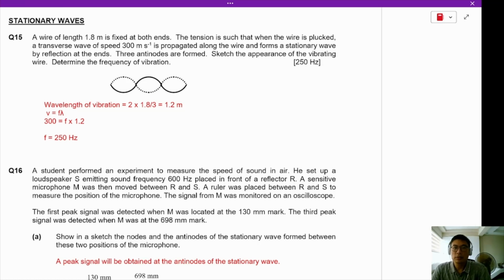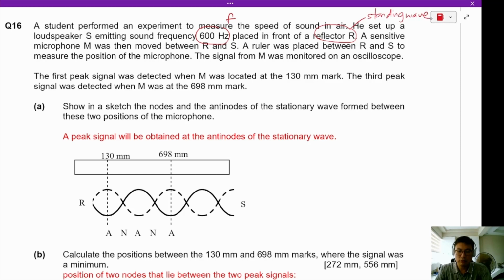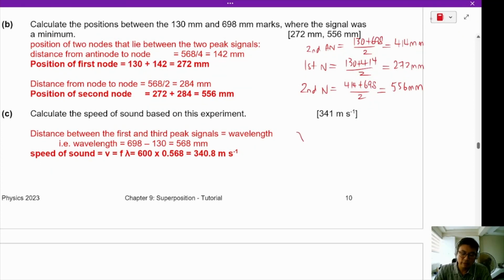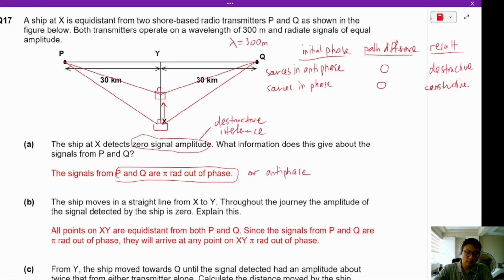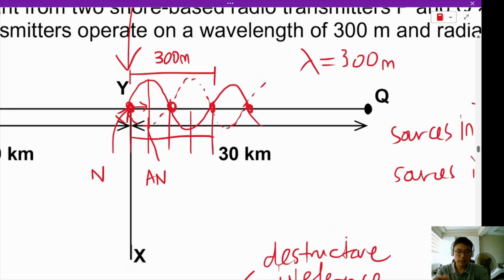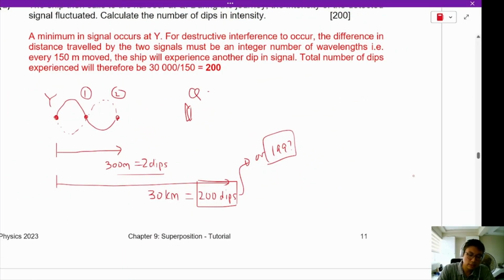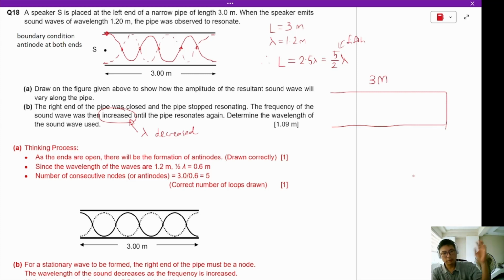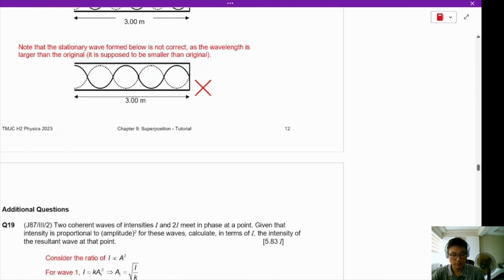Superposition Part 4 (Q15 to Q18)